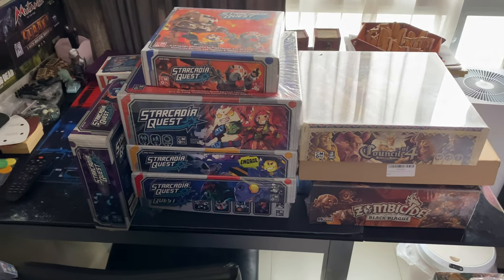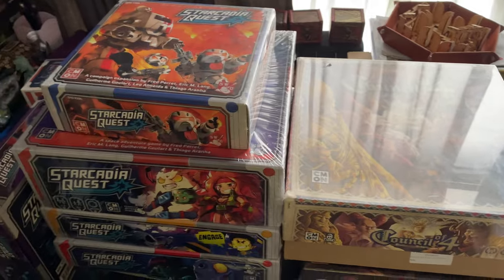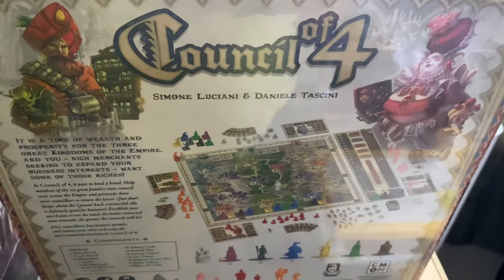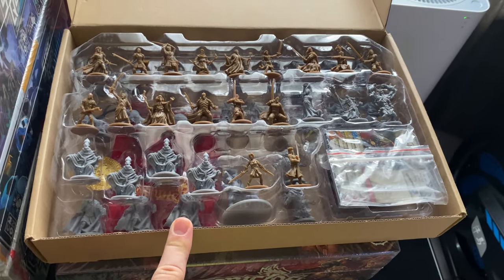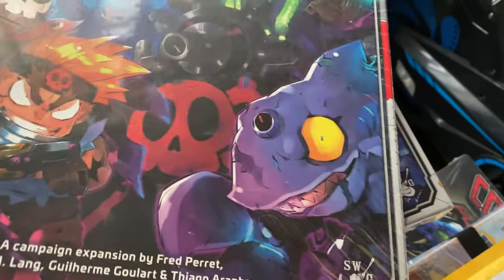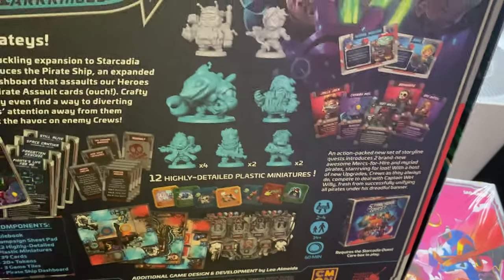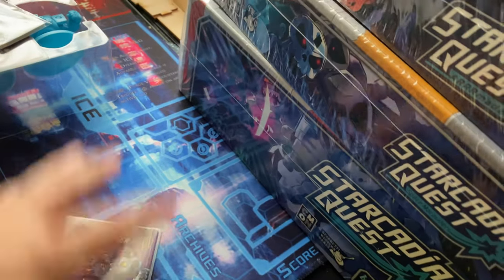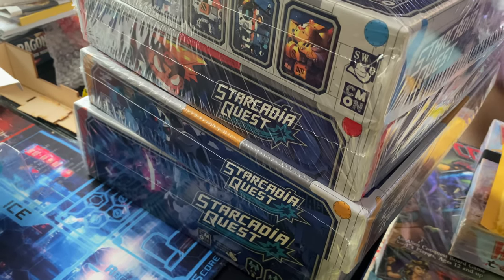CMON Catchup 2022 Zombicide Black Plague, Starcadia Quest and Council of 4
Some recent purchase of CMON games including Starcadia Quest, Council of 4 and Zombicide Black Plague

The Starcadia "Arena/ PvP" I mentioned is Showdown, which is coming soon...
(I totally should not buy it though...)